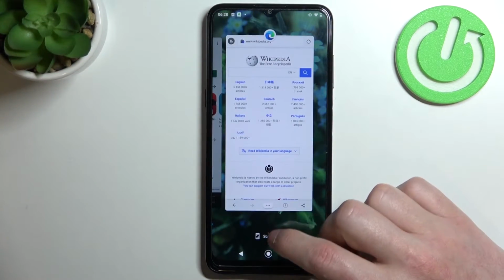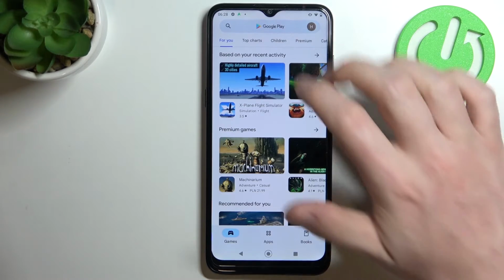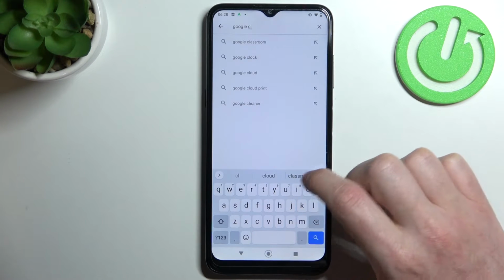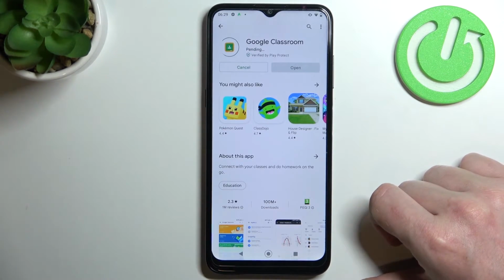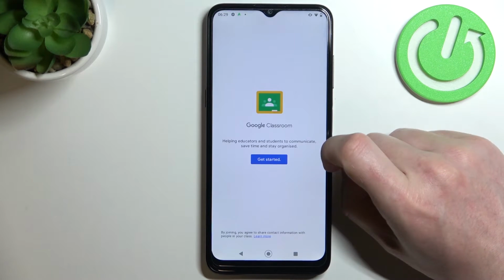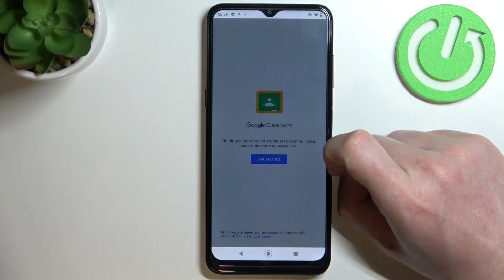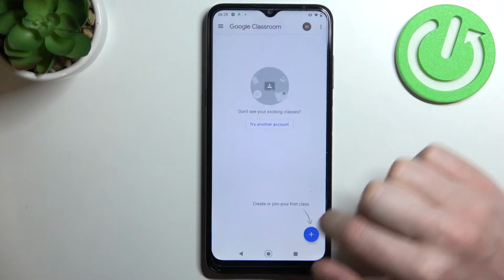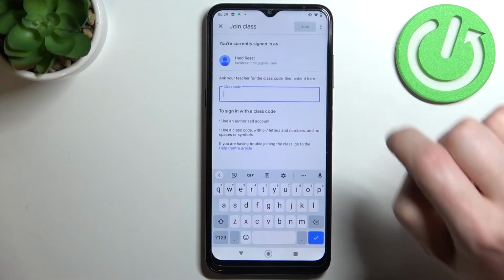How to Install Google Classroom on NOKIA G11 - Join Class in Google Classroom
Find out more info about NOKIA G11:
Hi! Today we will show you how to install Google Classroom on your NOKIA G11. First, search for that app in the Google Play Store, then download it to your smartphone. Here's how to access Google Classroom, how to log in and how to join the class. No matter where you are, you can participate in online lessons - amazing!

How to install and join Google Classroom on NOKIA G11? How to download Google Classroom on NOKIA G11? How to install Google Classroom on NOKIA G11?